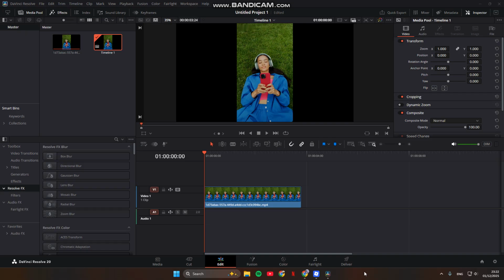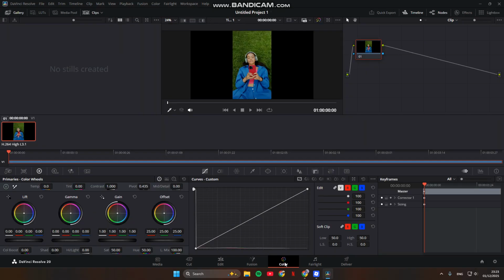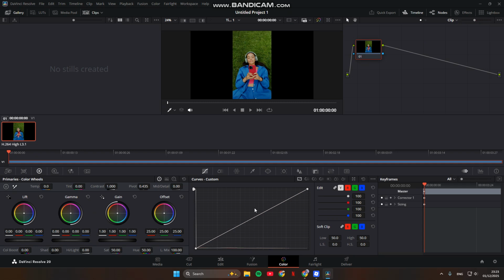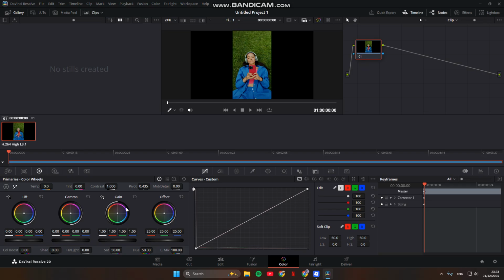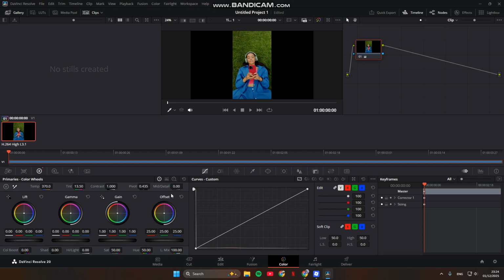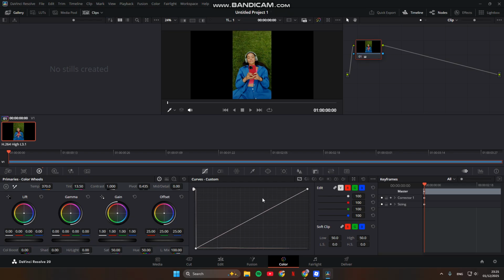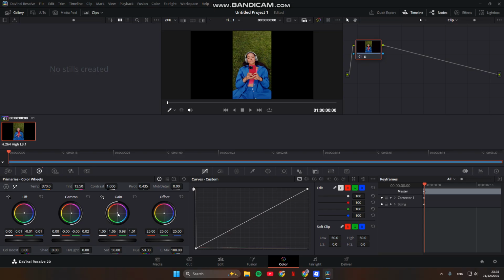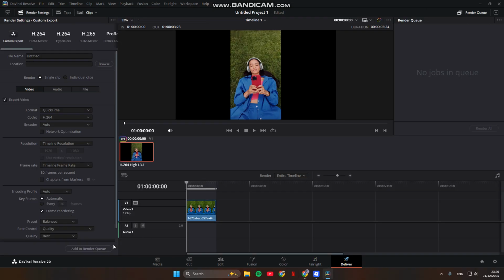Make Your Footage CINEMATIC! DaVinci Resolve Color Grading Basics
Ready to start color grading in DaVinci Resolve? In this beginner-friendly tutorial, I’ll guide you step-by-step through the essential tools you need to make your footage look cinematic, polished, and professional.

You’ll learn:
✔ How nodes work in DaVinci Resolve
✔ Basic color correction (exposure, contrast, white balance)
✔ Using lift, gamma, and gain the right way
✔ Creative color grading techniques
✔ How to add LUTs for instant style
✔ Final adjustments for a clean professional look
✔ How to export your graded video

Whether you're editing travel videos, short films, or YouTube content, this guide will help you understand color grading the easy way.